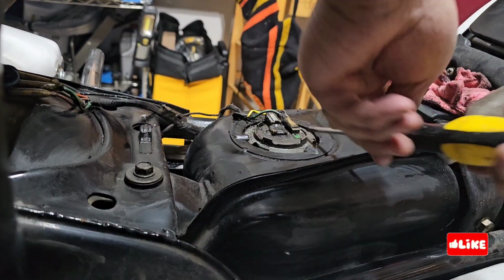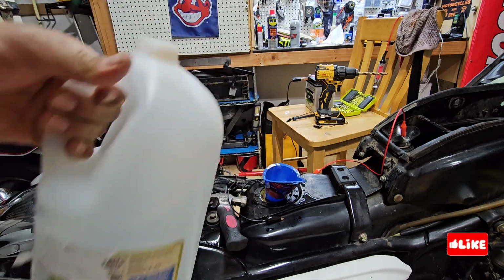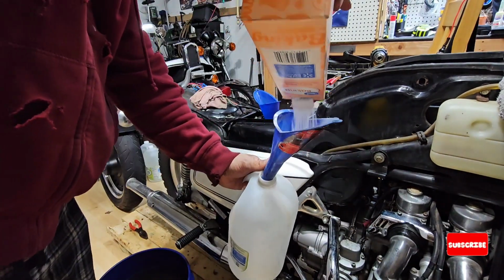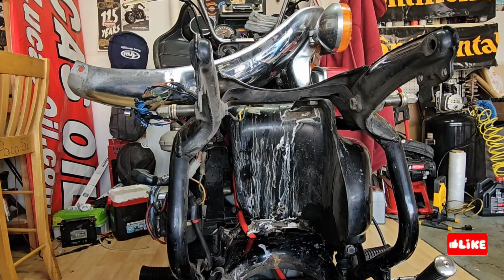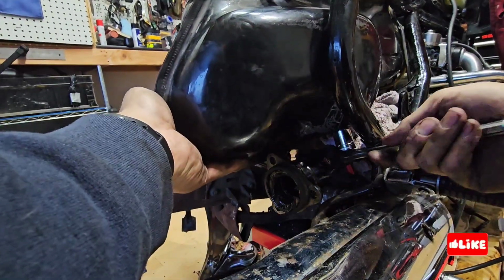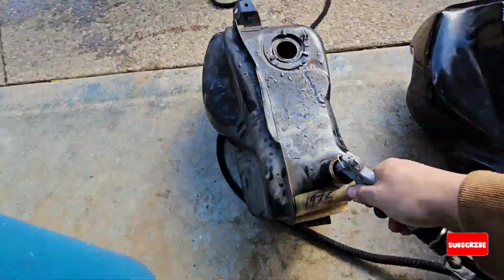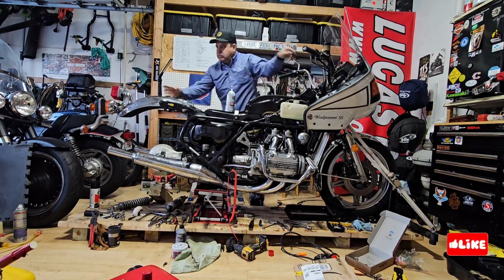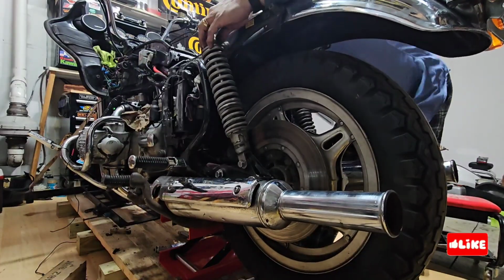1978 Goldwing will it run part 2... fuel tank.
this is part 2 of the 1978 Goldwing rescue. has been more than I thought.  in this video I show how to clean the tank, removal, electrolysis, etc...